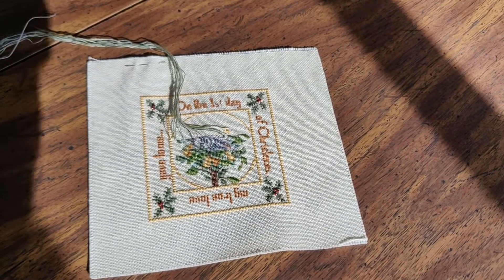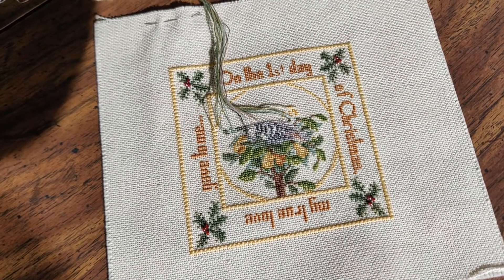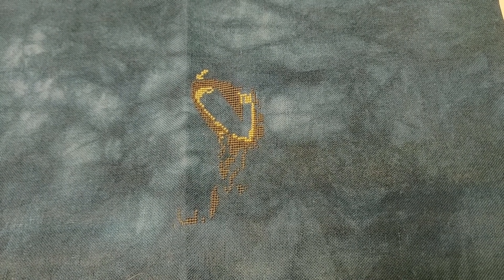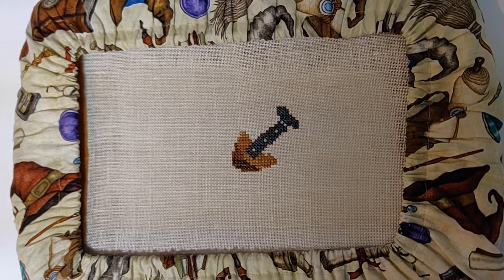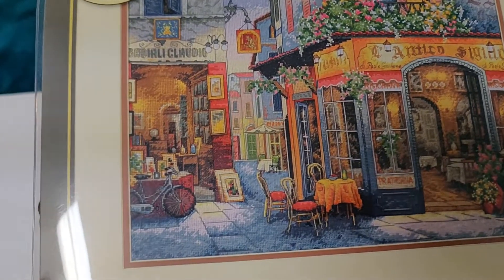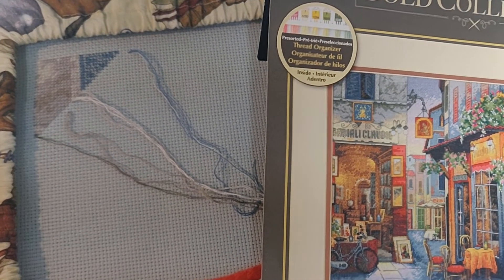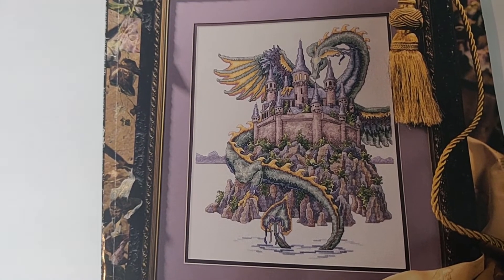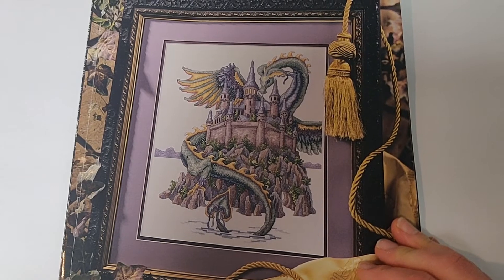Flosstube #9: Birthday starts!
Projects
1. "The Stargazer" by Nora Corbett of Mirabilia. MD88
2. "Steam Punk Dragonfly" by Sam Sarah Design Studio.
3. "European Bistro" by Dimensions.
4. "Castle" by Teresa Wentzler.

FlossTube References
1. Ms. Oh Sew Crafty's birthday SAL.